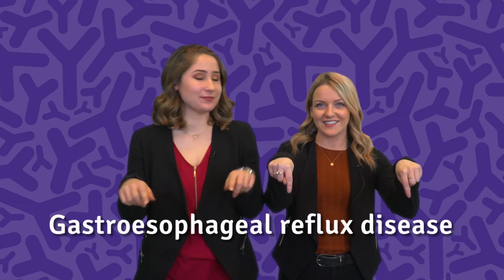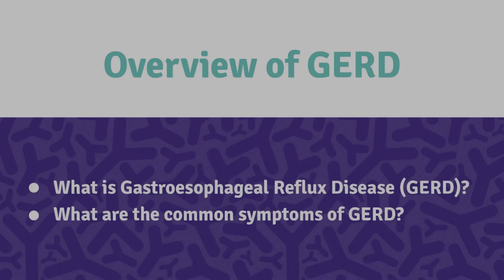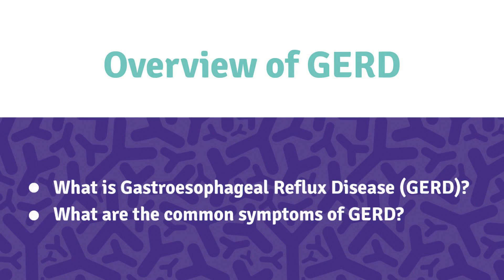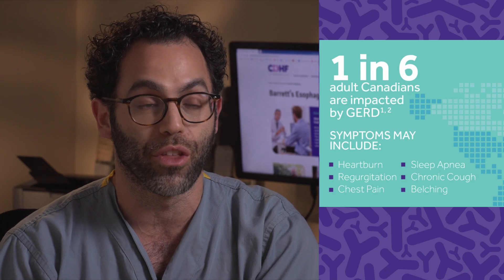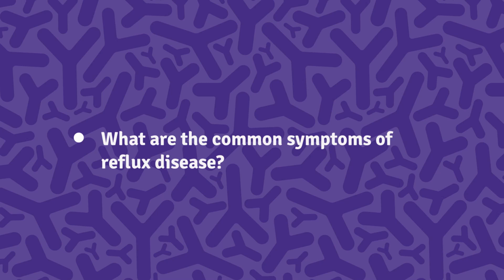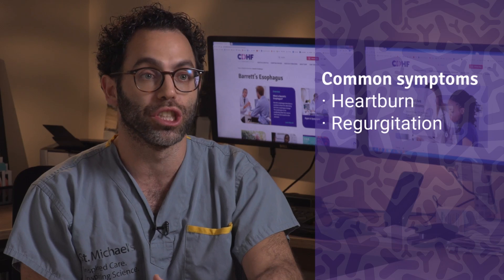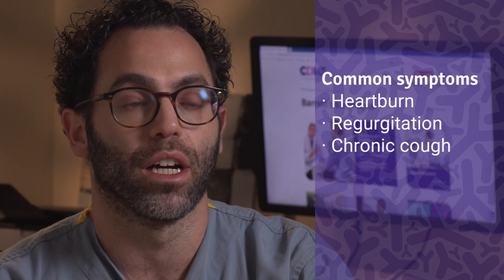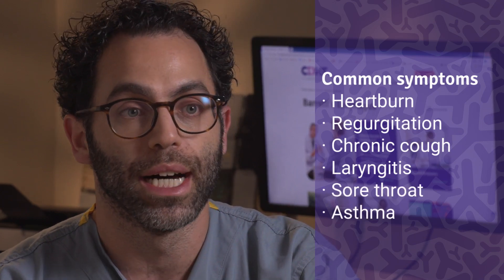CDHF Talks: Gastroesophageal Reflux Disease (GERD) with Dr. Jeff Mosko and Dr. Gail Darling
In this interview style video, Dr. Jeff Mosko and Dr. Gail Darling go over all things Gastroesophageal Reflux Disease (GERD), it's relationship to Barrett’s esophagus, the benefits of getting screened early, what are some of the treatment options, and advocating for your own health!